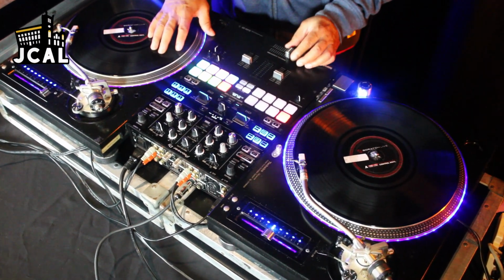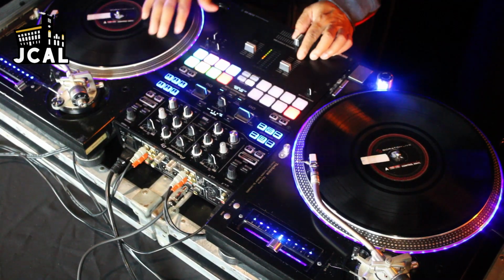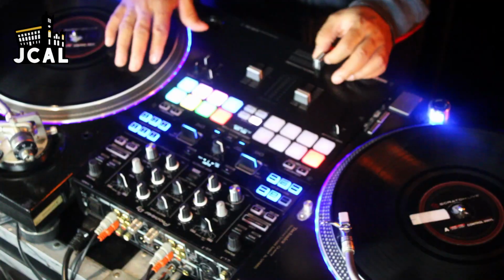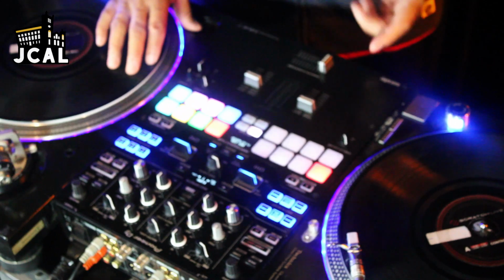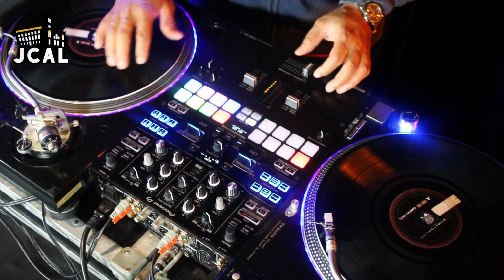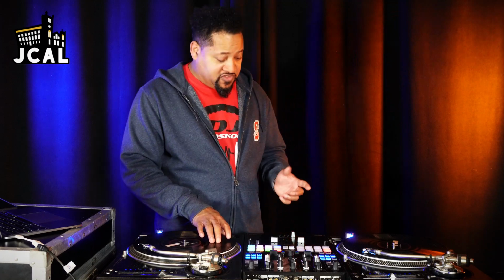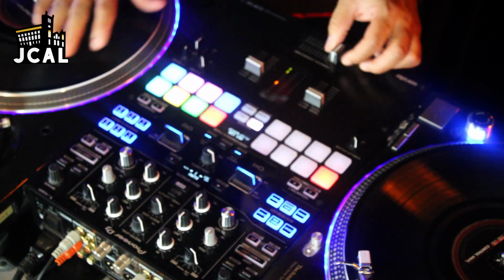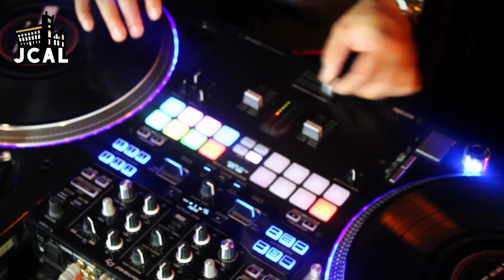JCAL Education at Home: The Art of DJ'ing Ep. 5 The Scratch Element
Hosted by DJ Diamond the Artist aka "DTA"